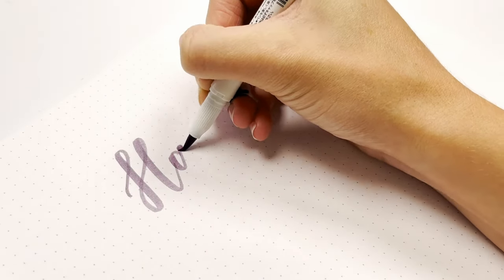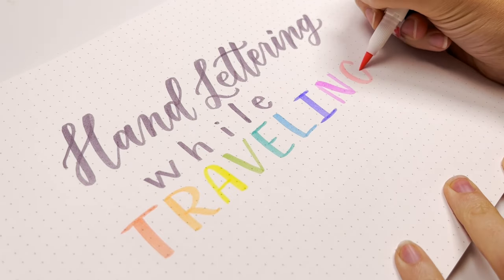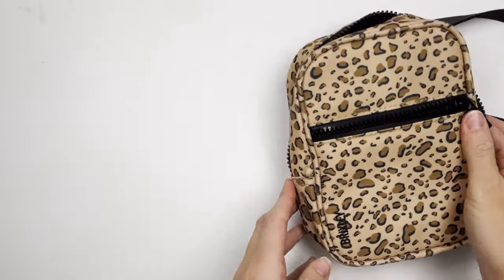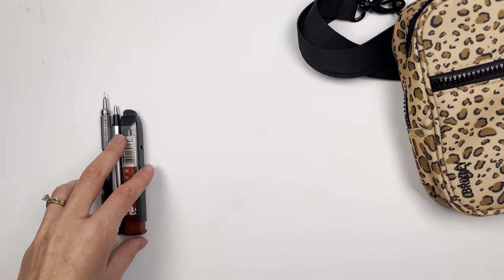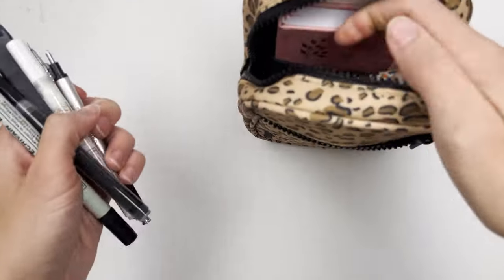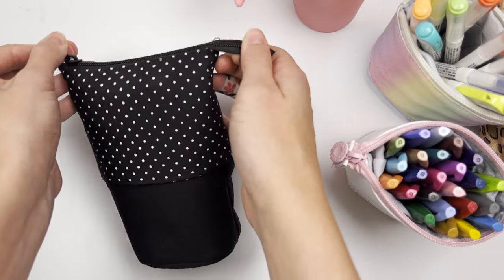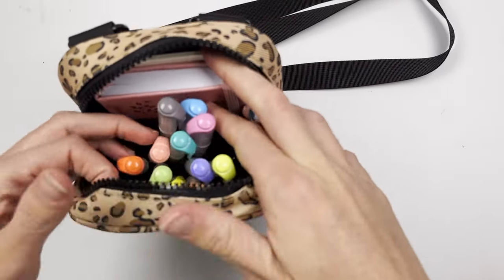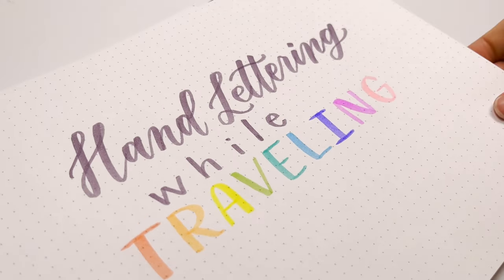My Travel Pencil Case | 5 Essential Hand Lettering Supplies!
Do you hand letter while traveling? What pens and lettering supplies do you bring? Here are my 5 essentials in my travel pencil case to keep it really compact! Do you take more or less than me?

ABOUT ME:
Hello lettering friend! I’m Sarah from Ensign Insights. I started hand lettering in 2016 during a really difficult time and hand lettering reminded me how to be happy. I dove in head first and haven’t looked back! I started teaching lettering and sharing that joy I found with others. My goal is to help you create hand lettering that feels like your best self. Most recently I've been doing that through a Hand Lettering Journal which is simply a journal filled with your own lettering! In 2021 my first book was published, Hand Lettering for Beginners. It includes everything I wish I had when I got started. I used to be addicted to buying new pens, and while I still love pens, I’m on a journey toward minimalism so I’ve been decluttering A LOT of pens. I’ve realized I’m more creative when I have just enough pens, not too many. I firmly believe that you can create something beautiful with what you have! The way you create right now is exactly where you need to be. Thank you for being here! :)